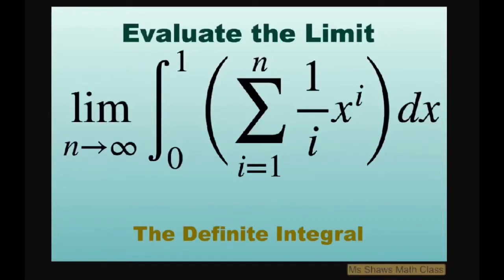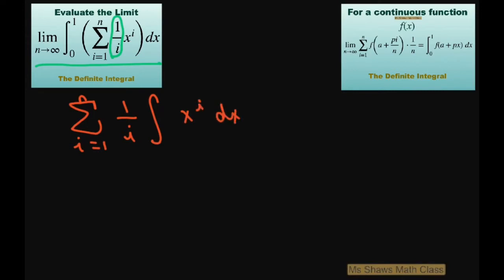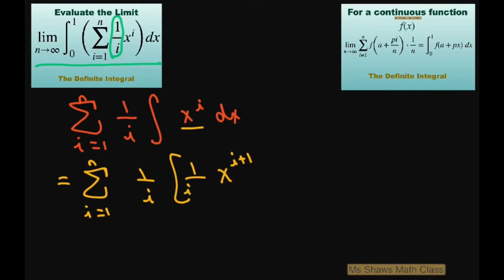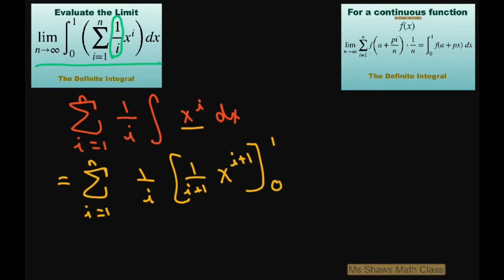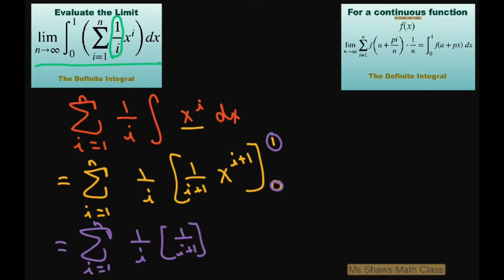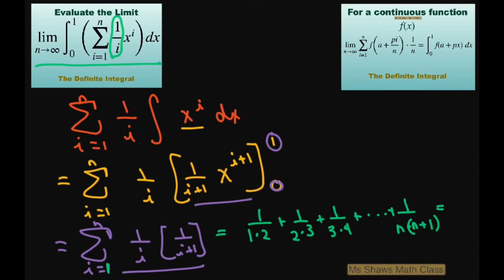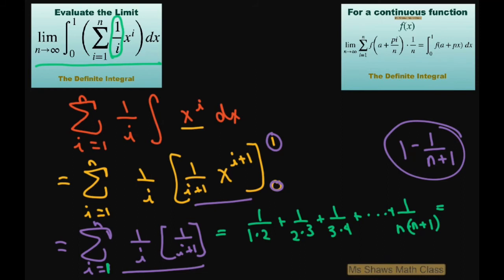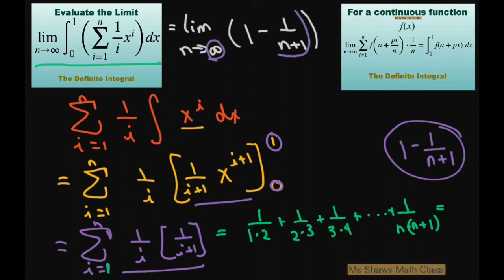Evaluate the Limit of integral of (sum(1/i x^i)) dx over [0,1]. The Definite Integral